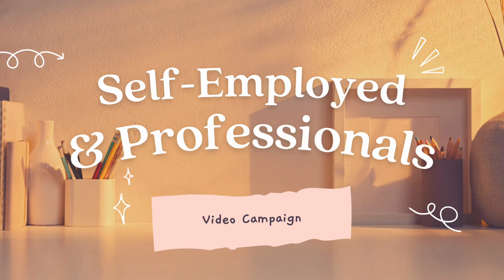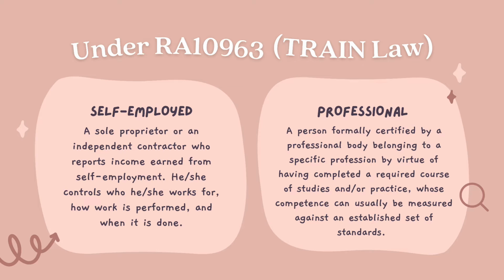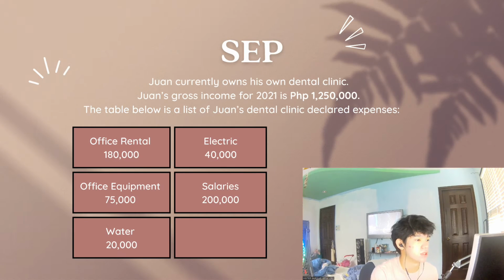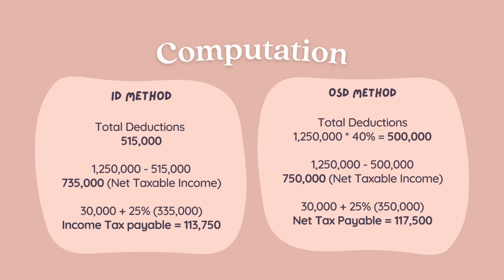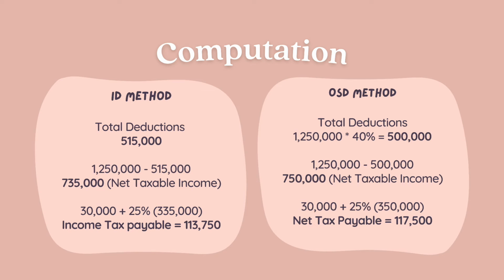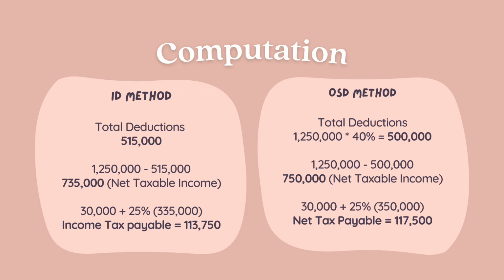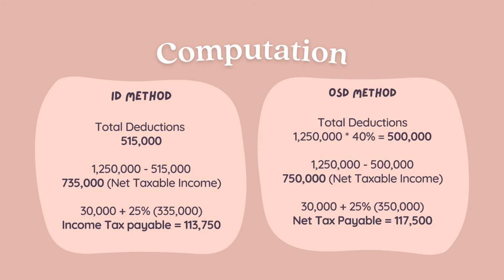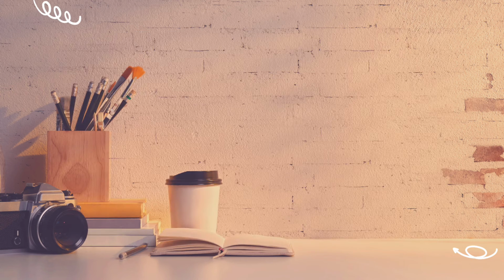BINTAXA Taxpayer Category - Self Employed Professional [Mantilla, Hernandez, Lim, Chua]